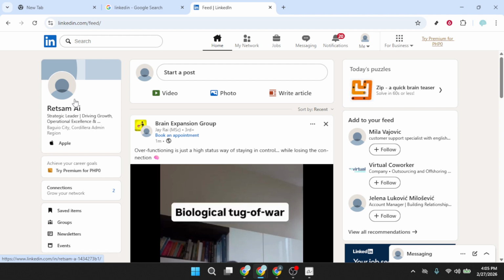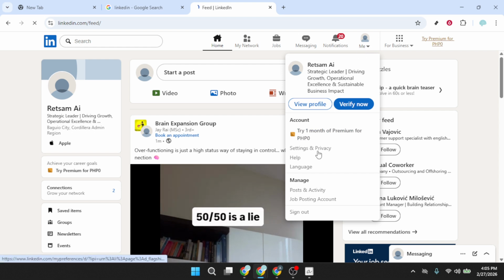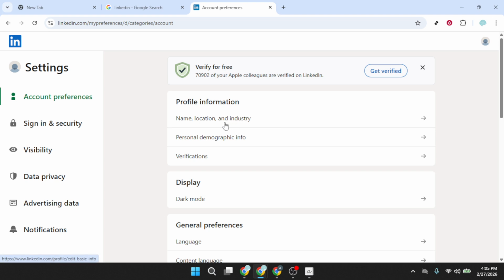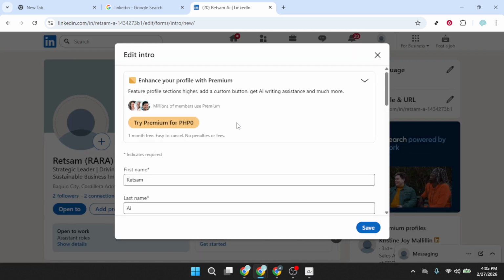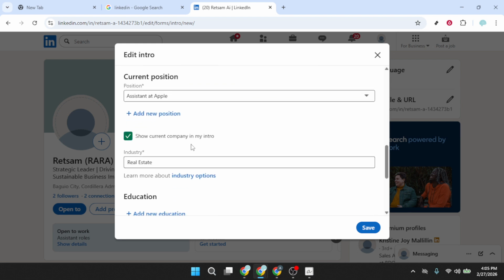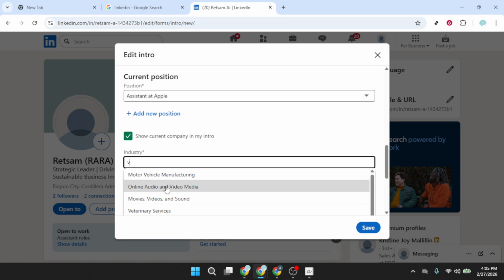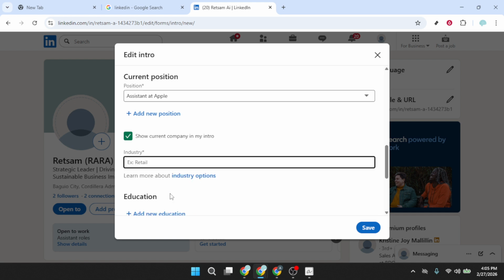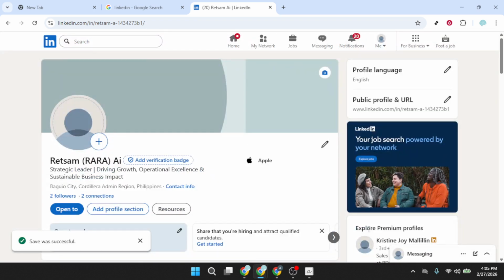How To Change Your Industry On LinkedIn (Updated 2026)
In this video, we discuss how to change your industry on LinkedIn to reflect your career path. Learn to update your profile settings for better networking and targeted job search results.

00:00 Intro
00:05 Why Update Your Industry
00:25 Searching for LinkedIn
00:32 Opening the LinkedIn Website
00:38 LinkedIn Feed Overview
00:50 Locating the Me Menu
01:01 Accessing Settings & Privacy
01:14 Navigating to Account Preferences
01:23 Selecting Name, Location, and Industry
01:31 Loading the Edit Intro Modal
01:37 Finding the Industry Section
01:47 Typing Your New Industry
01:54 Choosing from Suggested Industries
02:00 Career Transition Advice
02:22 Finalizing Industry Selection
02:26 Saving Your Changes
02:34 Optimizing Headline and About Section
02:44 Conclusion and Replay Tip